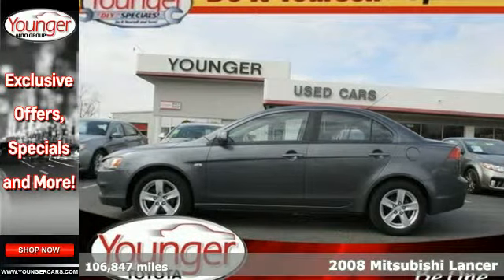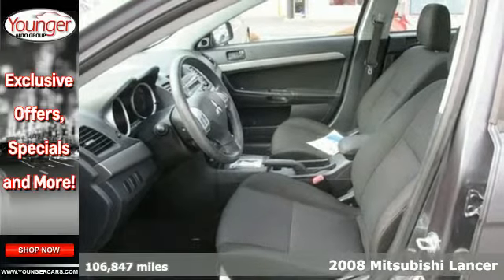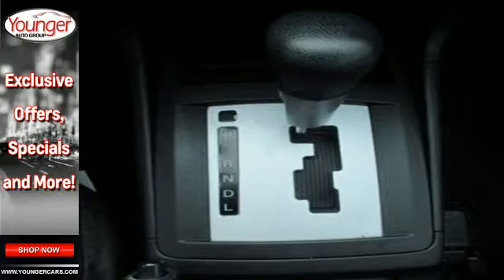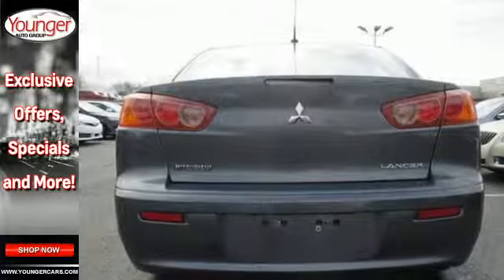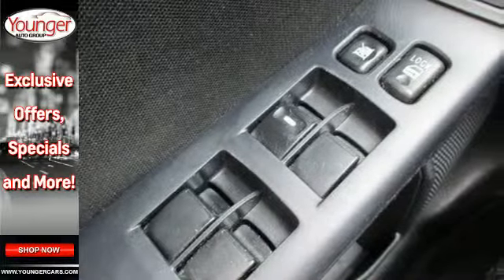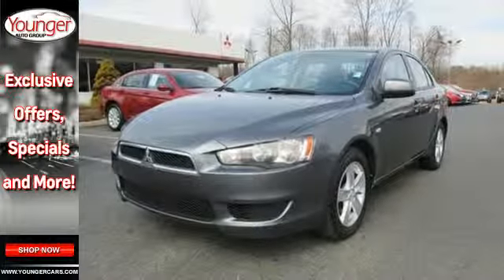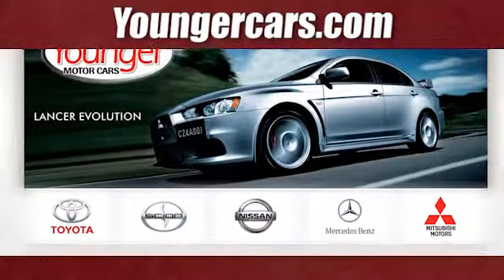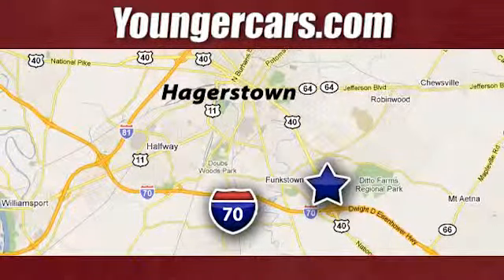2008 Mitsubishi Lancer Chambersburg-PA Hagerstown, MD V2032601 - SOLD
Year: 2008
Make: Mitsubishi
Model: Lancer
Trim: DE
Engine: 4 Cyl. 2.0L
Transmission: Variable
Color: Graphite Gray Pearl
Interior: BLACK
Mileage: 106847
Stock #: V2032601
VIN: JA3AU26U68U038642
Younger Motorcars DIY Special Wholesale to the Public * These vehicles do not pass Maryland Inspection * MVA-CS019 Waiver of Implied Warranty is required * An over 100-point inspection is performed on all Younger Motorcars DIY vehicles and a condition report will be provided that indicates all known repairs needed to pass Maryland Inspection * All repairs you choose to have Younger Motorcars complete will be performed at a discounted rate, some restrictions apply. * Bill of Sale will indicate needs Inspection -- Vehicle not roadworthy. * Vehicle will be rendered inoperable at time of sale * Vehicle is not eligible for temporary registration * Vehicle must be towed to purchaser's location of choice at purchaser's expense. If you choose, we have arranged with our towing vendors to offer you a discounted fee * All sales are final

Address:
1945 Dual Highway